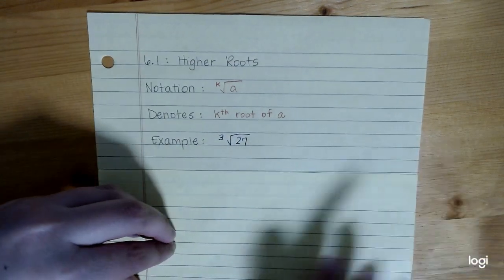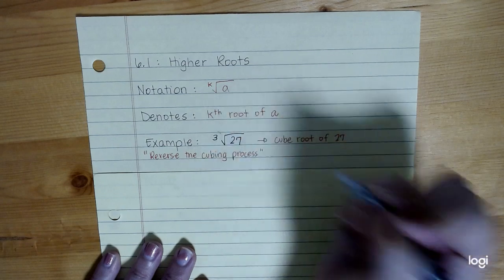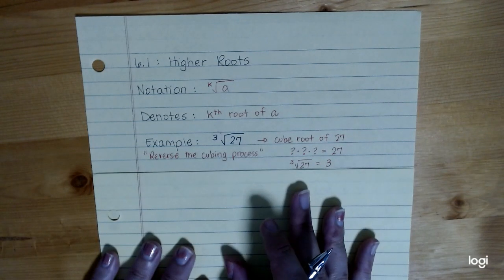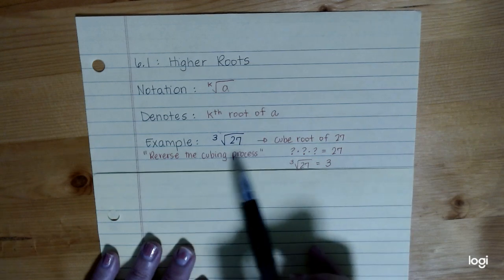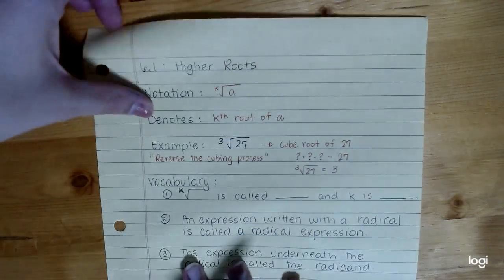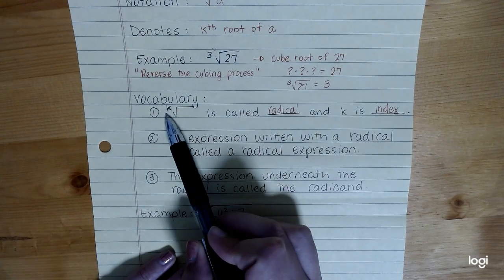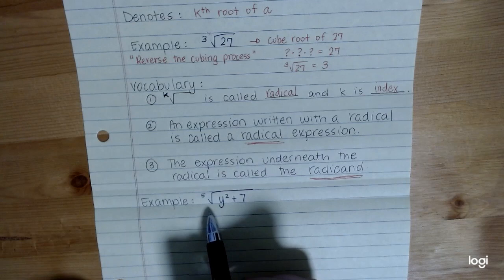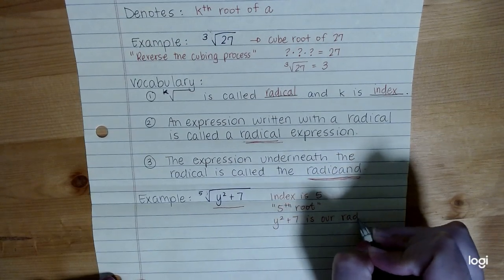6.1- Higher Roots